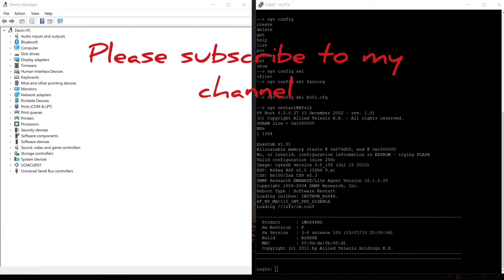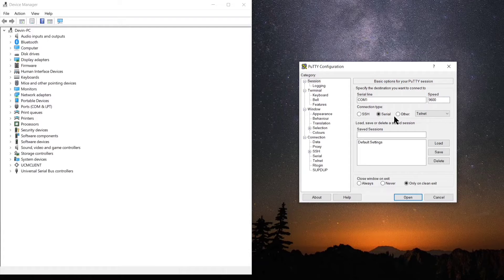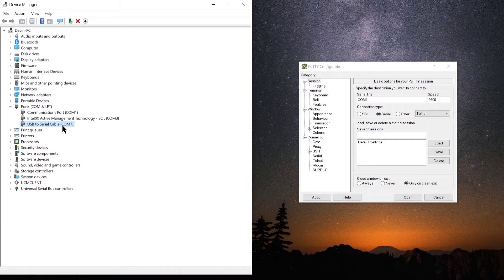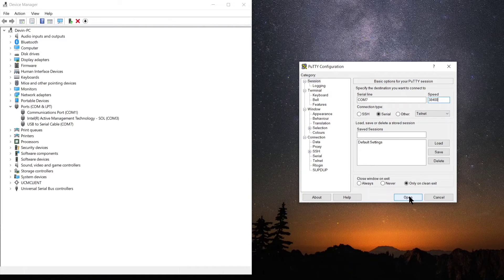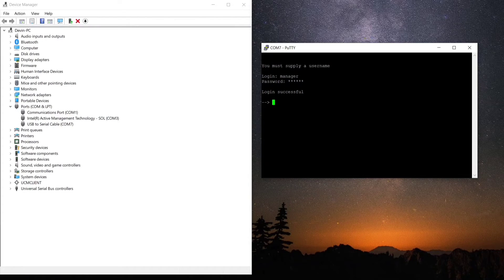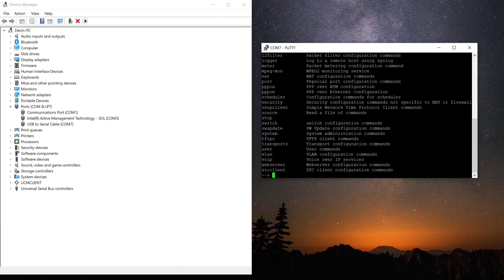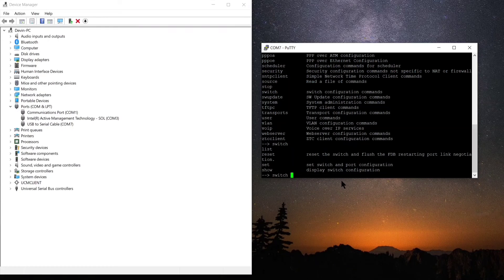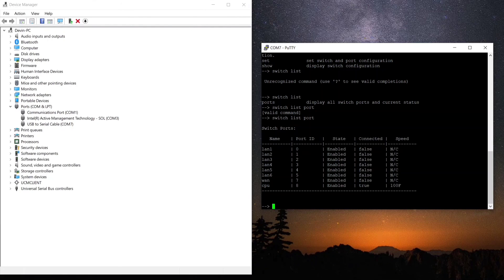How to Console or Putty into a device with a Serial Connection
In this video, I will show you how to Console/putty into a device with a Serial Connection such as a switch or gateway.

Serial to USB Cable on Amazon

2.5ft / 6ft / or 10ft